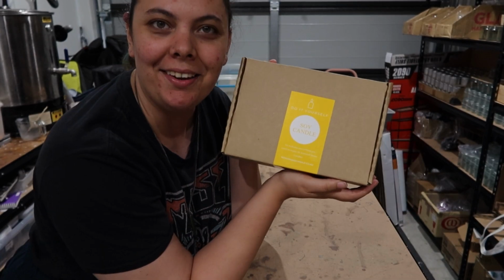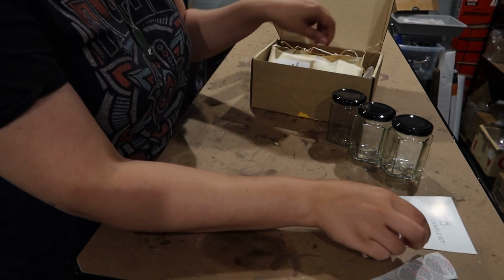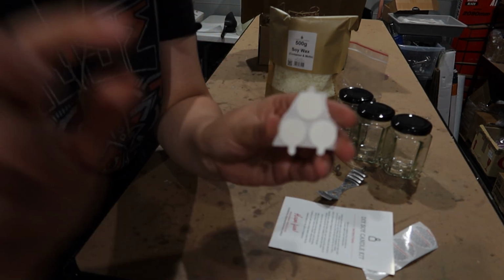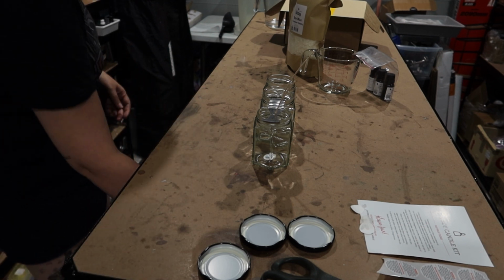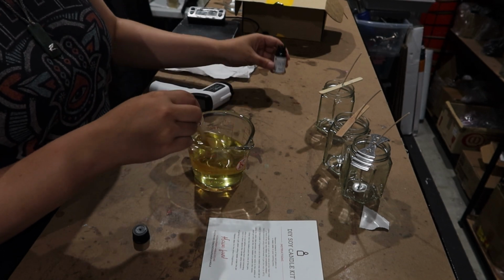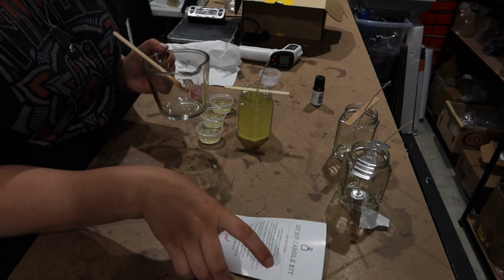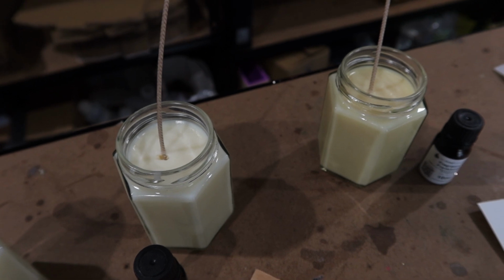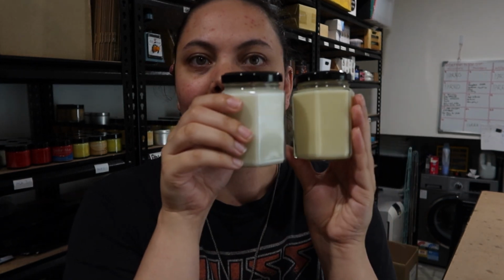Testing Out A DIY Candle Kit | Oasis Scents | NZ Soap And Candle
I have had this kit for a little while and finally found the time to do it!
If you enjoyed this video and want to see more like it, please let me know.

All opinions are my own, I purchased this kit myself.

LINKS

MUSIC

Camera: Canon Powershot G7X Mark III
Microphone: Blue Yeti
Editing Software: Canva & Adobe Premier Pro